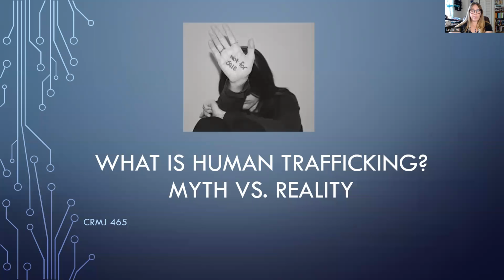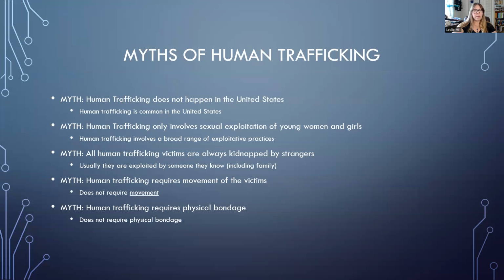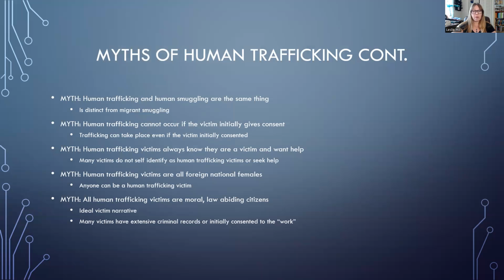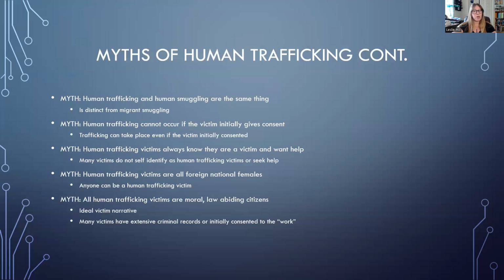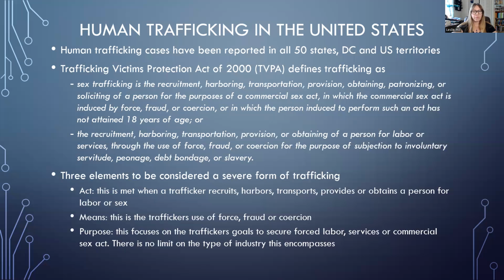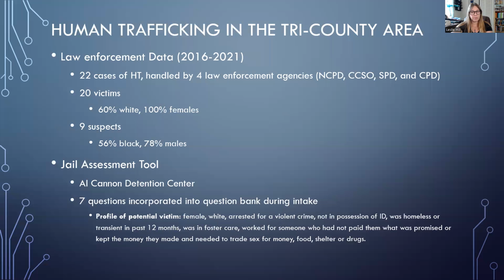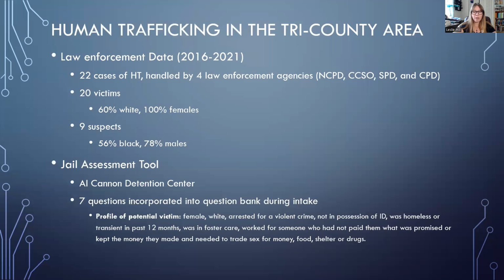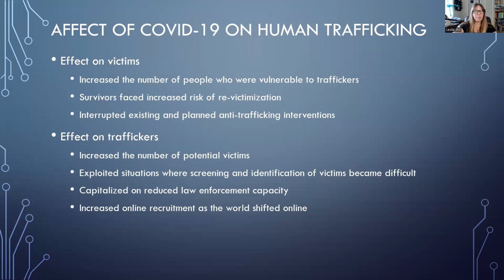HT Lecture 1